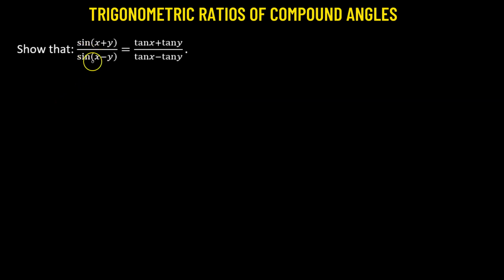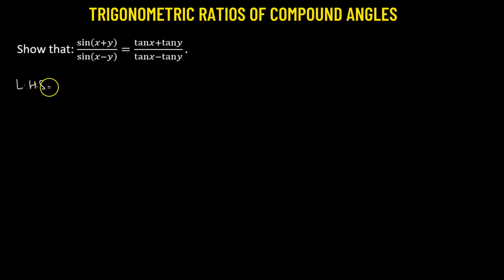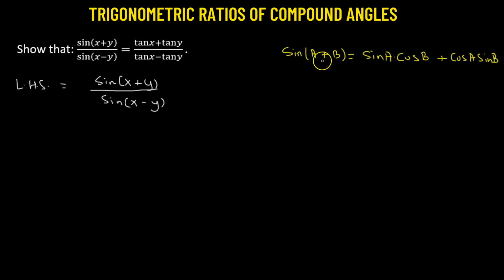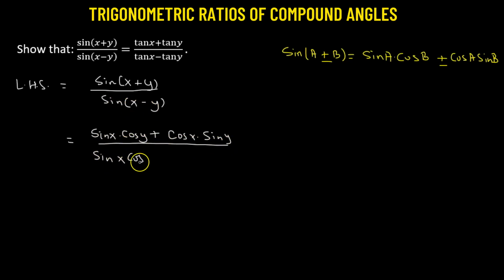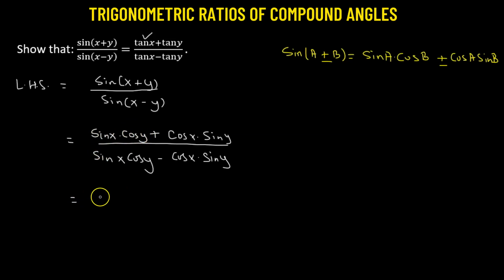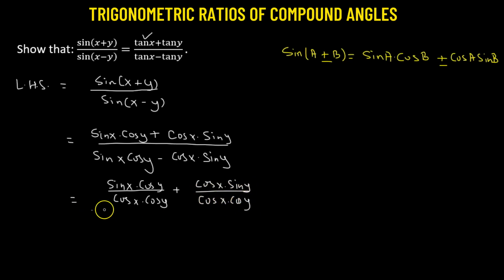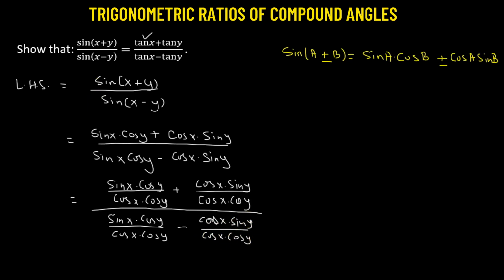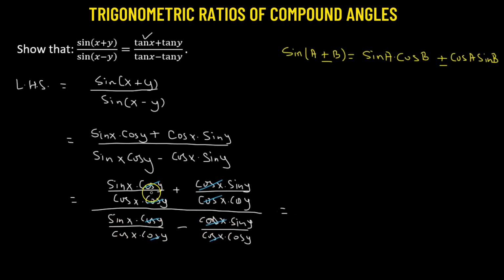48 | Trigonometry | Trigonometric Ratios of Compound Angles | Worked Out Problem